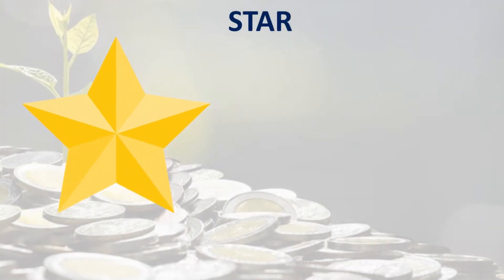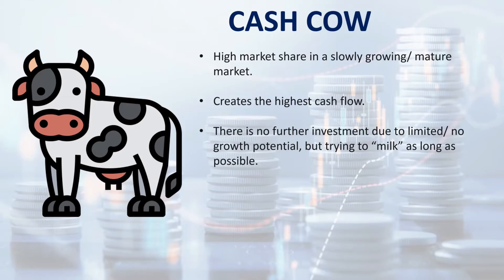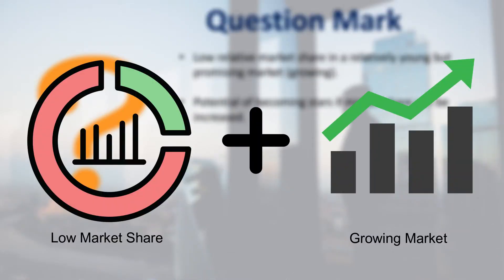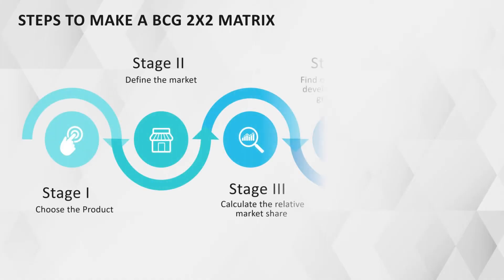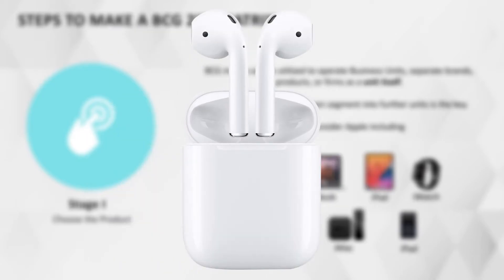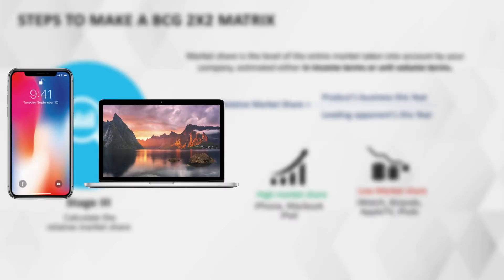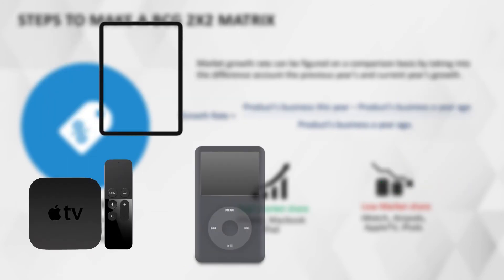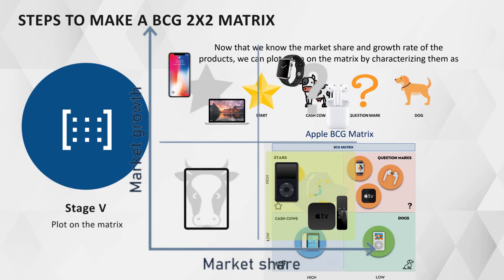BCG MATRIX (Growth-Share Matrix) EXPLAINED IN 5 MINUTES ||Strategic Management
"Nearly 50 years after its inception, the BCG Matrix remains a valuable tool for helping companies understand their potential"
Hence The Ramjas Consulting Society is elated to bring to you a simplified yet detailed analysis of The BCG Matrix (also known as The Growth Share Matrix). This video extensively covers the topics such as Meaning and concept of Stars, Cash Cows, Question Marks and Dogs, Steps required to make a BCG 2×2 Matrix with the help of Apple as an example.

The BCG Matrix is a model used to analyze a company's products to support long-term strategic planning. This matrix helps companies identify new growth opportunities and decide how to invest in the future.

The BCG Matrix provides the company with a framework for assessing the success of each product. Most companies offer a  variety of products, but some are more profitable than others. The matrix helps identify the factors that make each product successful or unsuccessful.